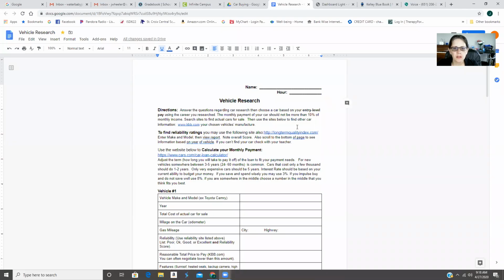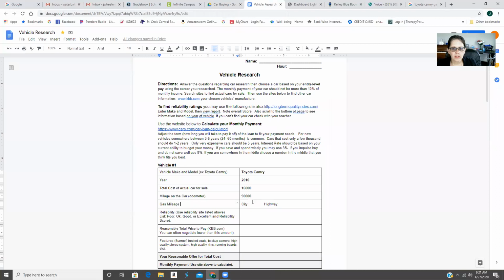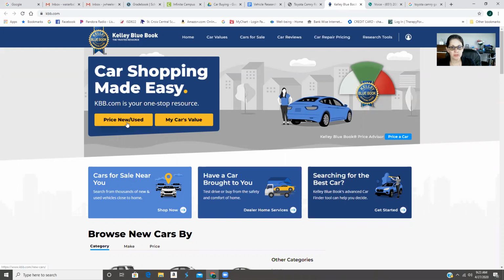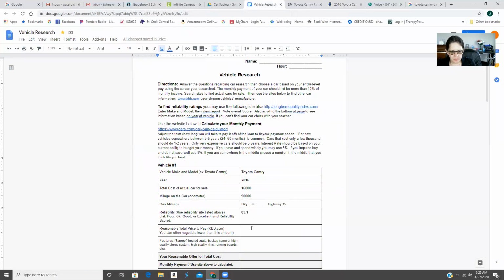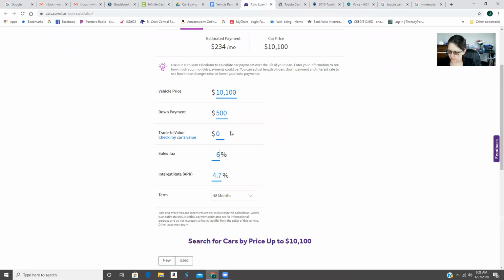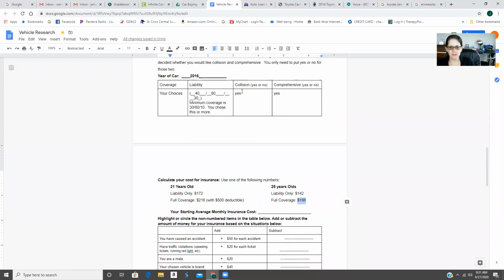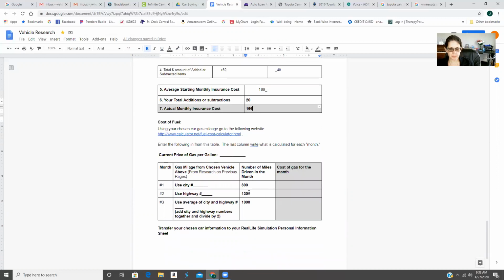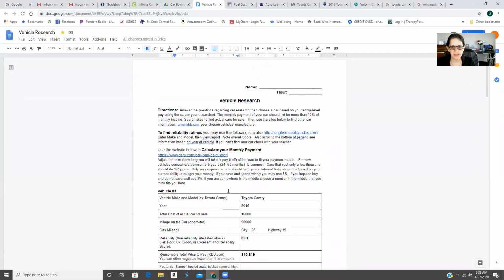Vehicle Assignment Instructions and Walk Through